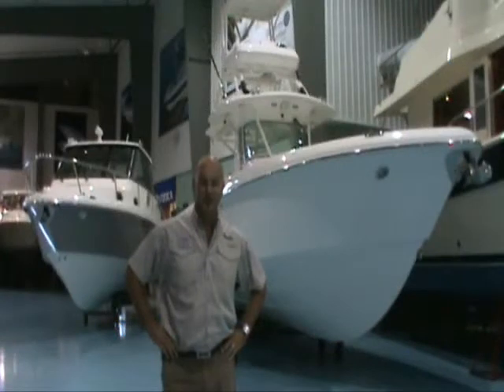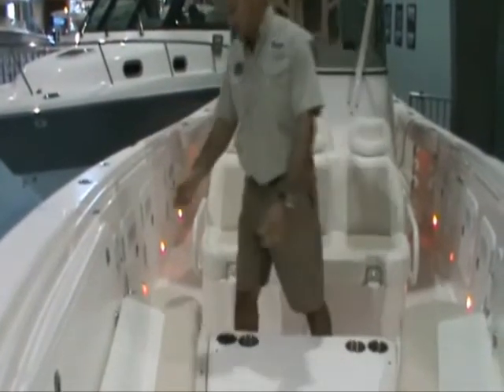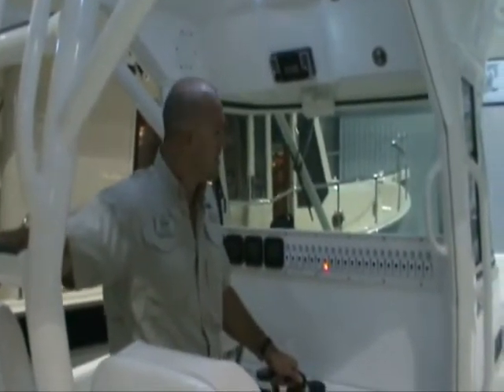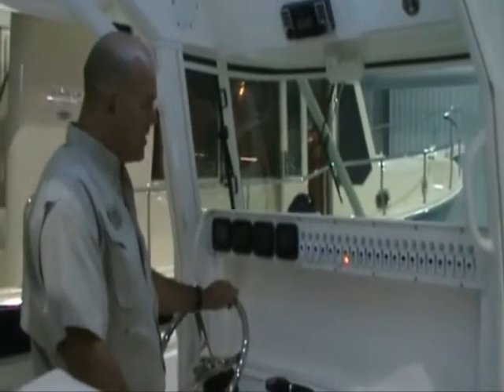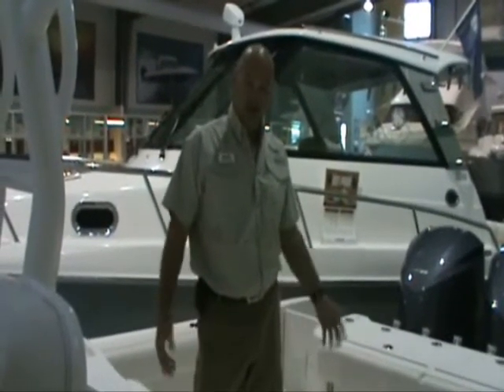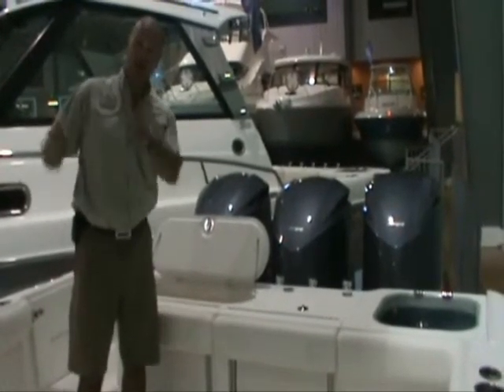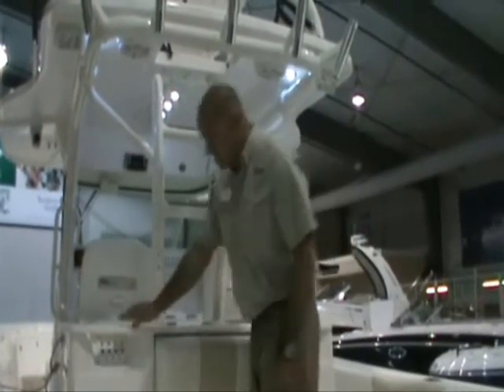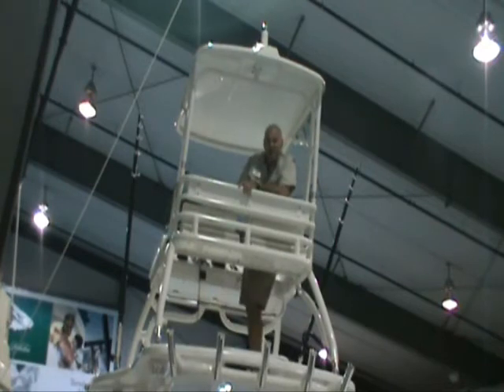Everglades 350.wmv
2011 Everglades 350 Center Console presented by Neil Courtney, broker from Legendary Marine.

For more information on Legendary Marine and our 4 locations, visit us